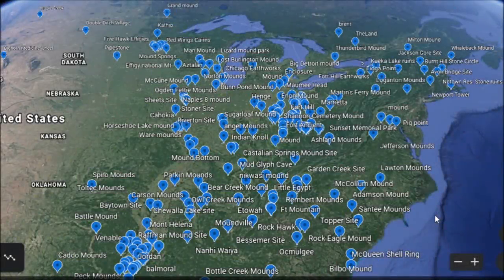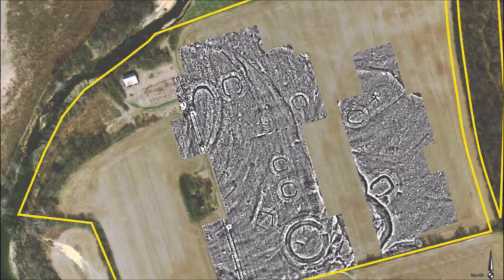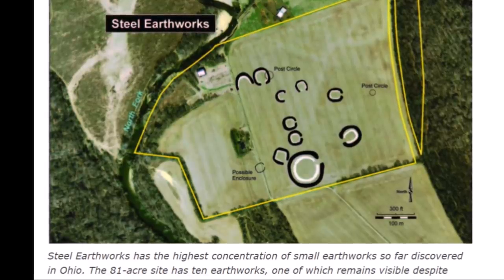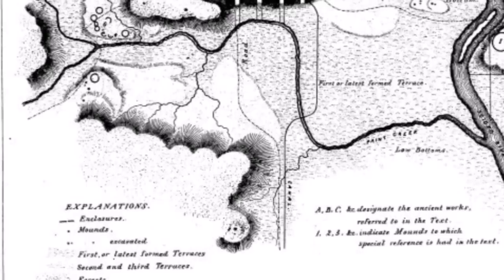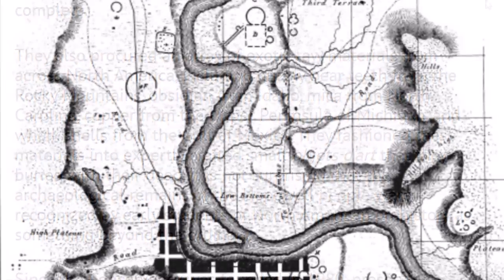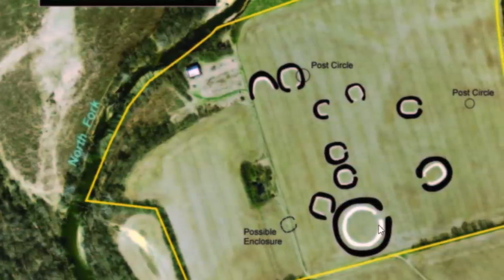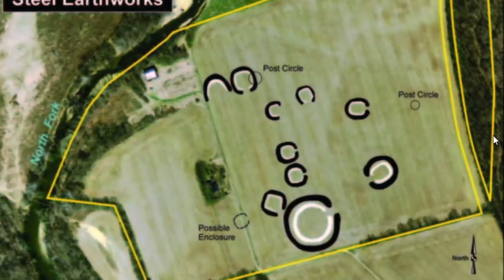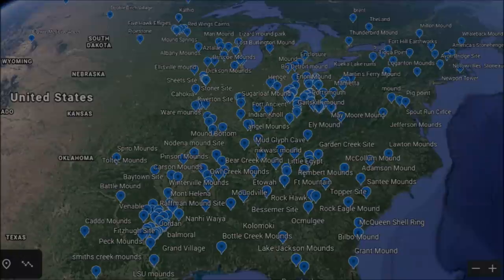Steel Earthworks ~ Chillicothe, Ohio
Adding one to my ancient America series while I'm briefly stuck at home.  The 2,000 year old? Steel Earthworks near Chillicothe, Ohio.  A Hopewell construction.